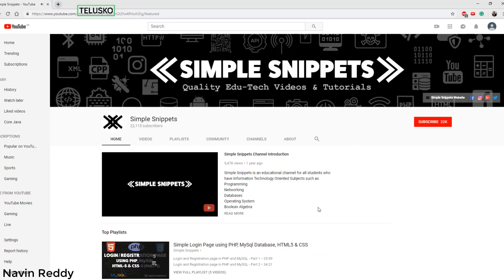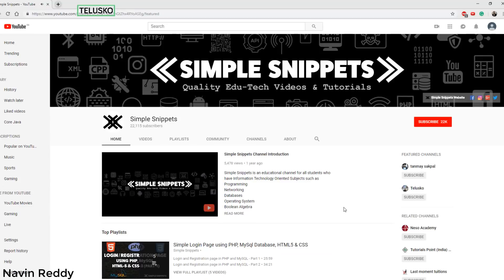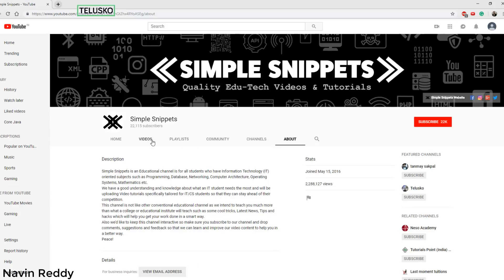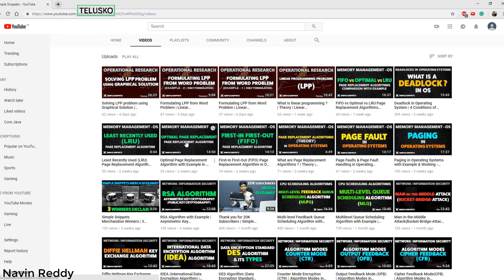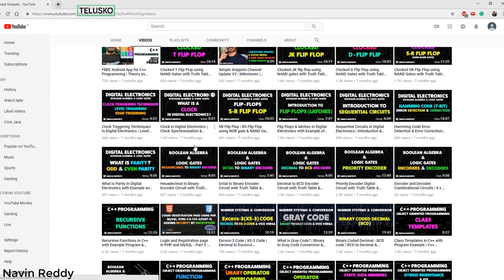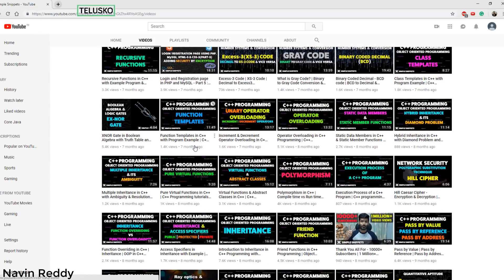JavaScript Course on the way...